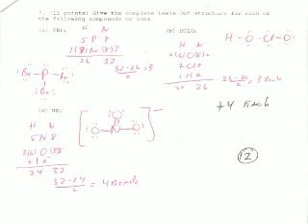GC Test #2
The answers for gen Chemistry 2/2 second exam